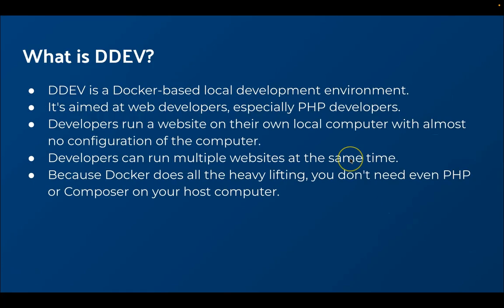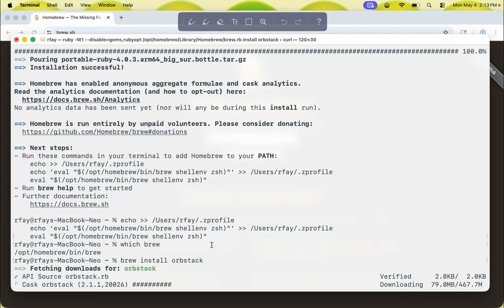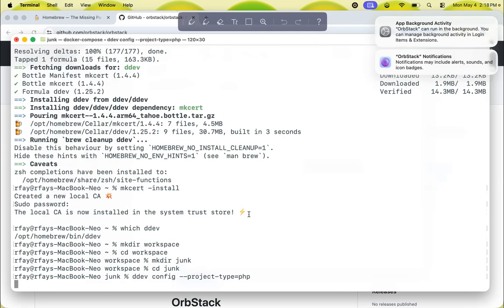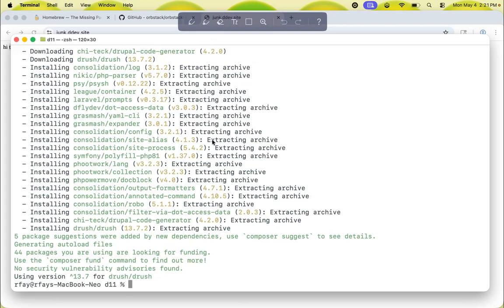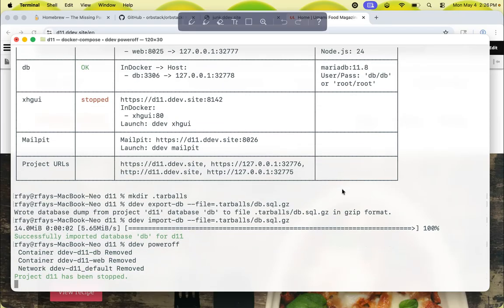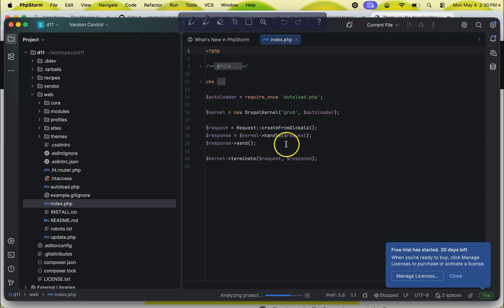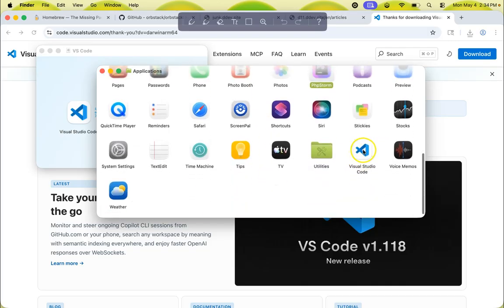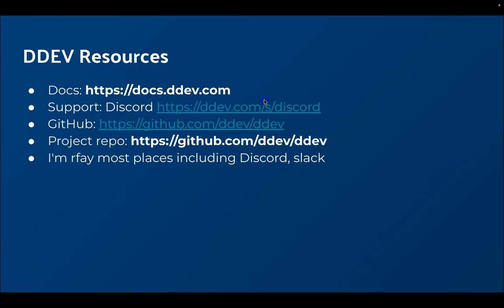DDEV on macOS From Scratch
01:00 What is DDEV
03:01 Install Homebrew
05:07 Install Docker provider (OrbStack)
07:54 Install DDEV
09:03 Create a trivial "junk" project
11:42 Create a Drupal 11 project
15:35 Learn a few DDEV commands
18:51 Xdebug with PhpStorm
24:40 Xdebug with VS Code
30:40 DDEV Resources